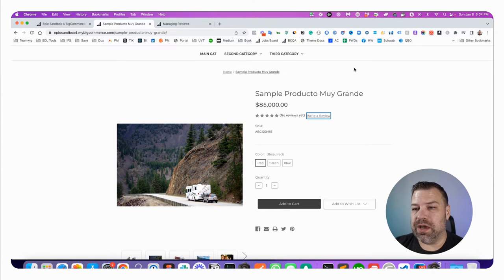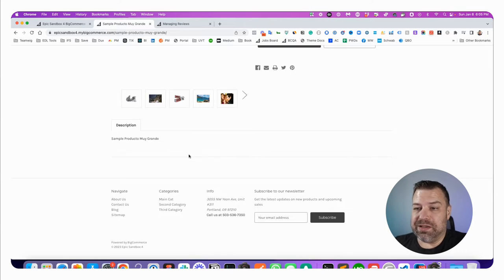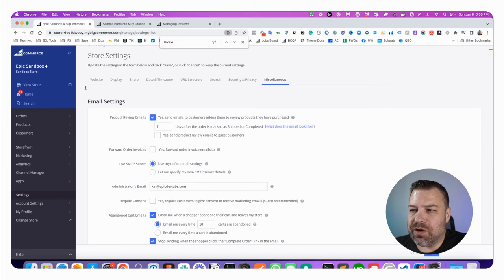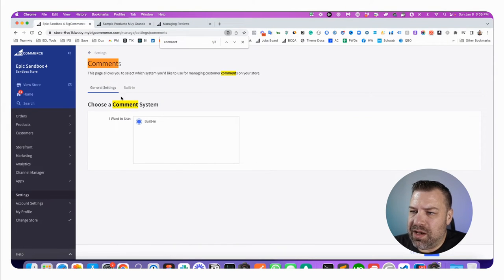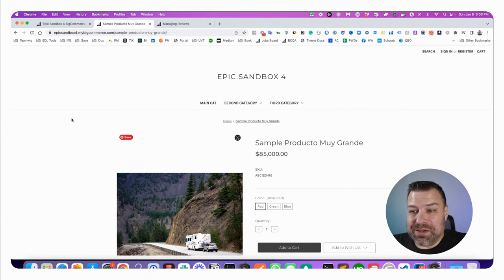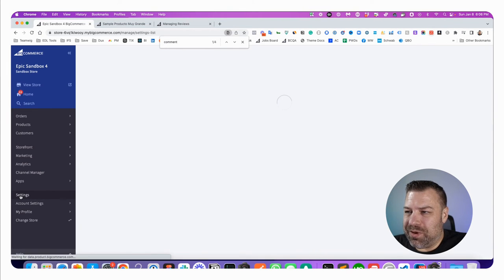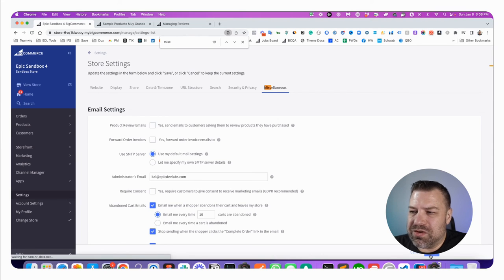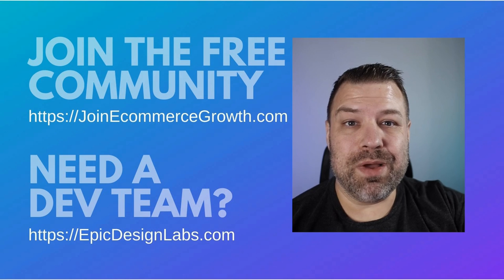How to Turn Off Reviews on BigCommerce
I'll show you how to disable product reviews on your BigCommerce store, but I strongly recommend against it as reviews are valuable user-generated content. If you still want to proceed, I'll walk you through the steps to turn off reviews and the related email notifications.

00:00 Intro
00:22 Recommendations on why not to remove them
00:45 Stamp
01:35 Where to go to remove your reviews
02:22 Turn off the email reviews